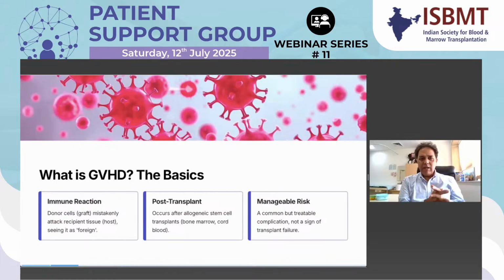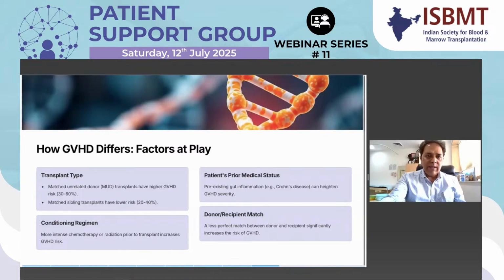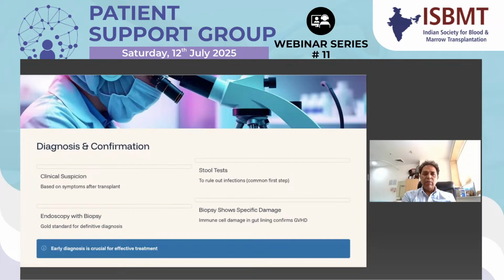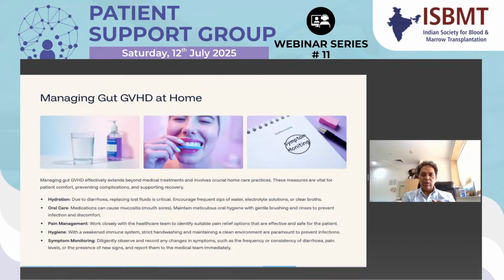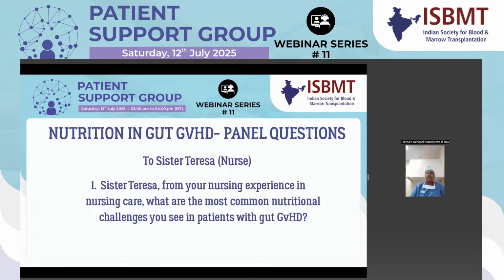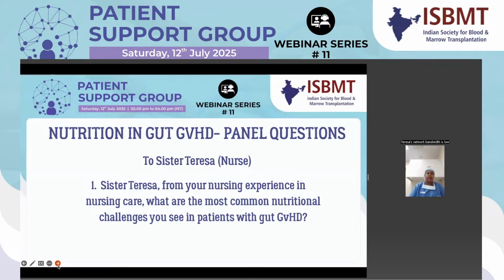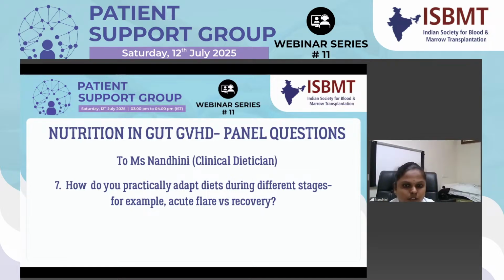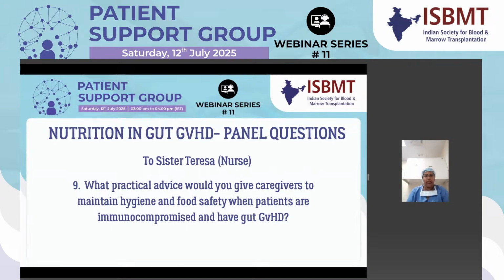Patient Support Group | GUT GVHD | 12-7-2025